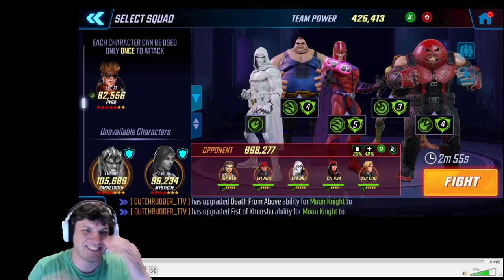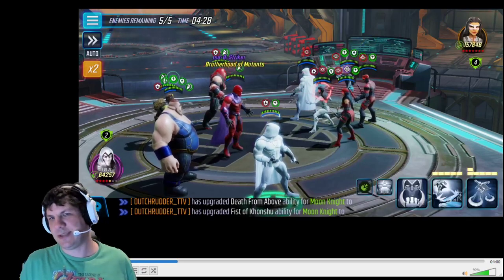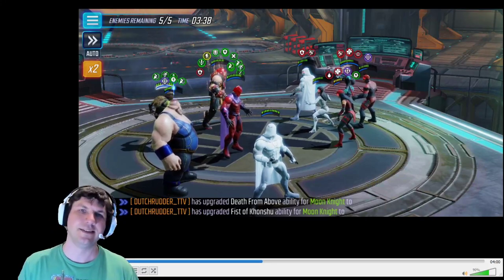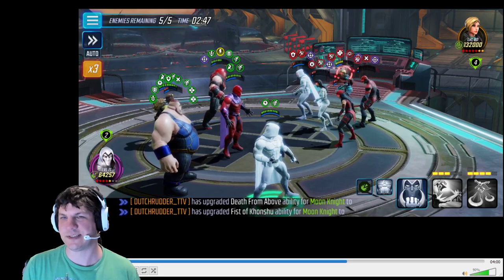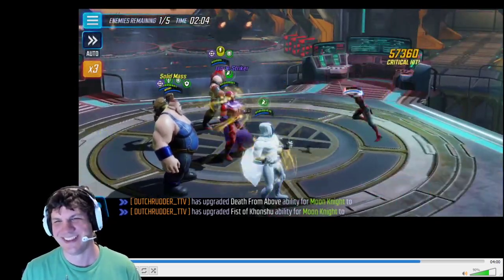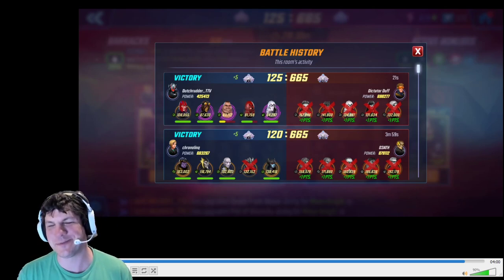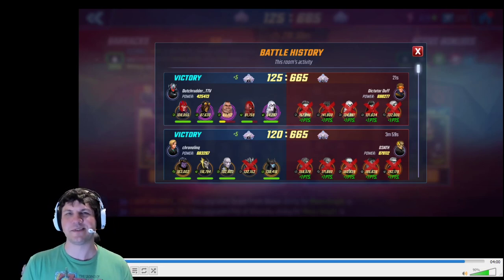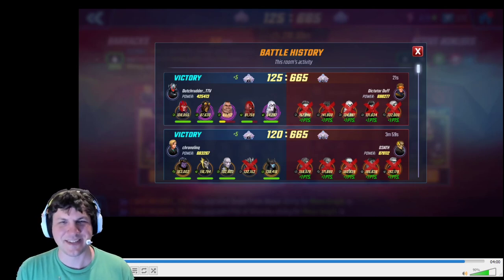War - 425k MoonHood vs 698k Shadowlands - Marvel Strike Force